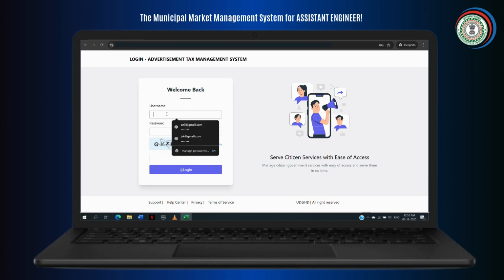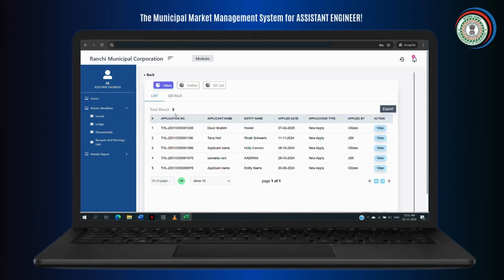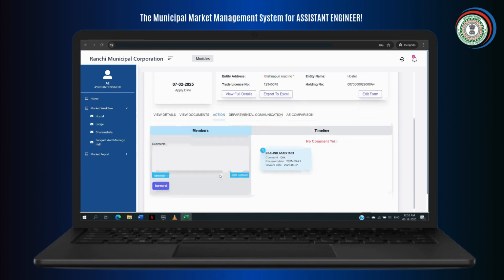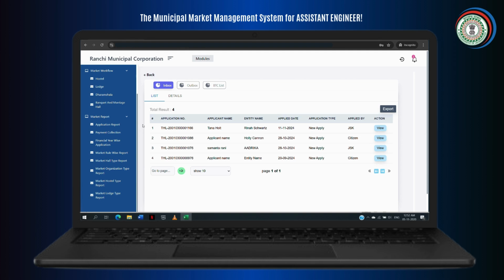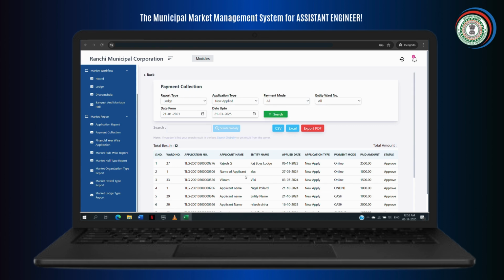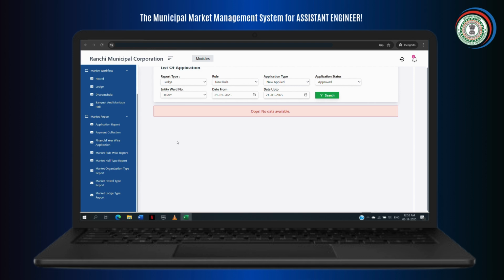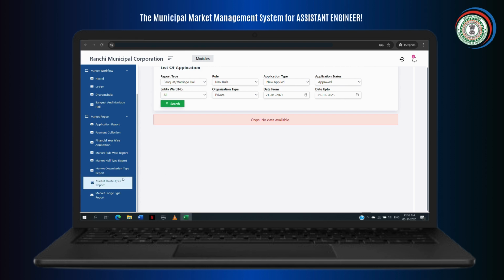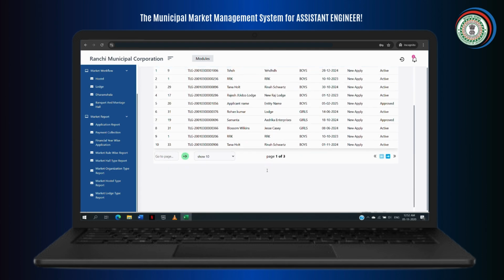Municipal Market Management System Tutorial for Assistant Engineers - Expert Guide!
"Boost your expertise with this comprehensive tutorial on the Municipal Market Management System for Assistant Engineers! This video offers a detailed guide to key functions, including dashboard navigation, application verification, market workflow management, and document forwarding—all tailored for engineering oversight in municipal markets. Perfect for Assistant Engineers aiming to optimize operations, this step-by-step walkthrough ensures efficient system mastery.

 Municipal Market Management System
Assistant Engineer Tutorial
Market Workflow Management
Application Verification Guide
Assistant Engineer Dashboard
Municipal Market Operations
E-Government System Training
Document Forwarding Tutorial
Engineering Management Tools
Market System Workflow
Property Oversight Guide
Technical Dashboard Tutorial